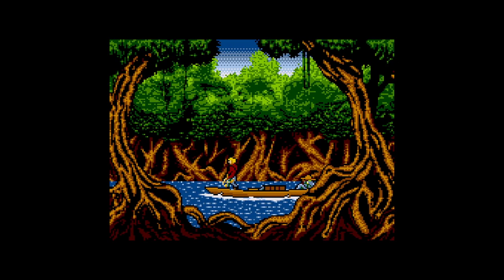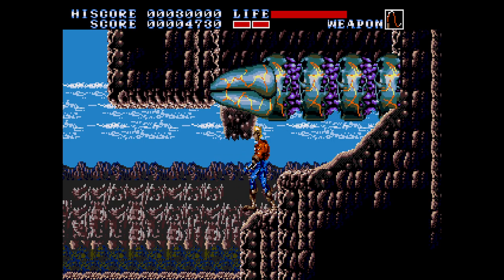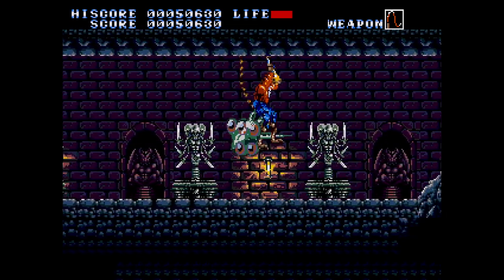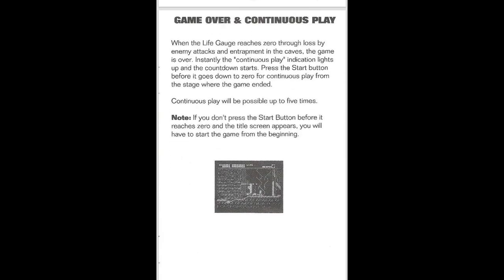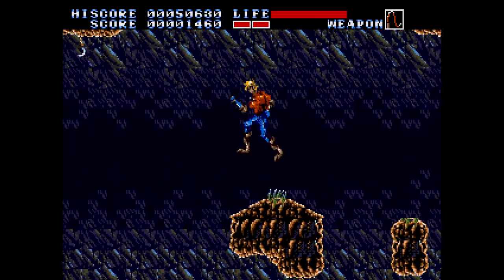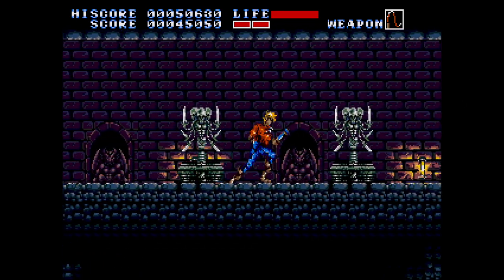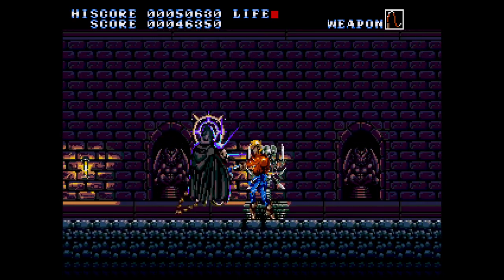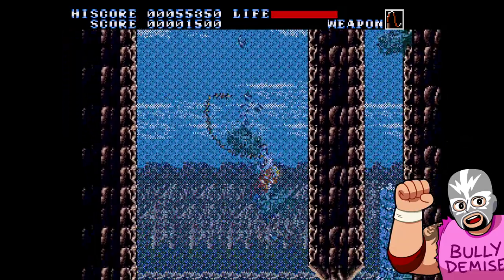Trying out Earnest Evans for an hour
Well, not an hour, but enough to somersault around and flail a whip wildly.